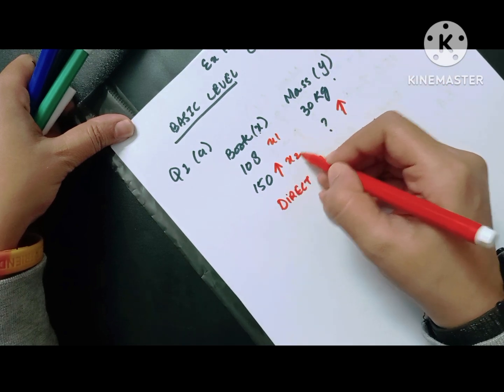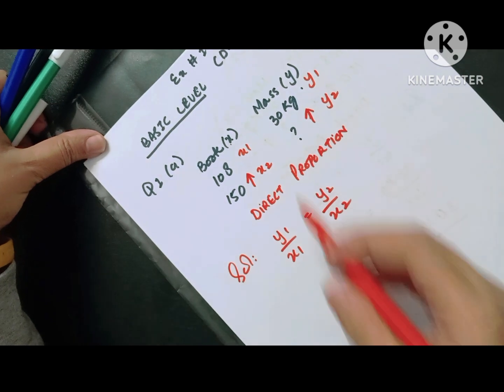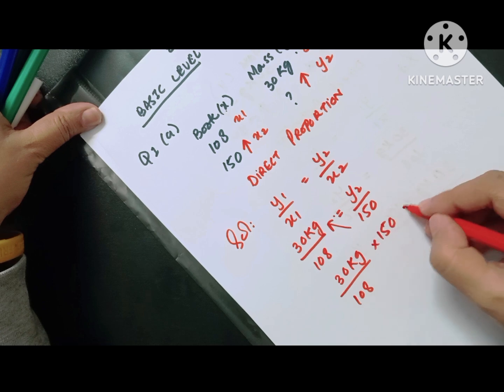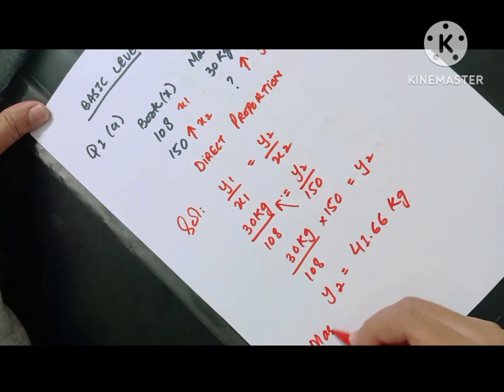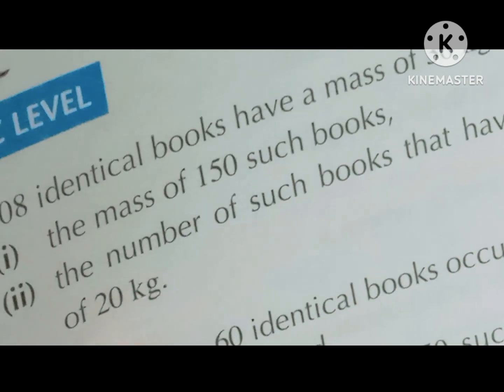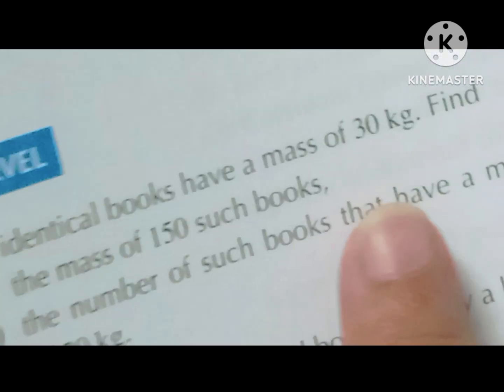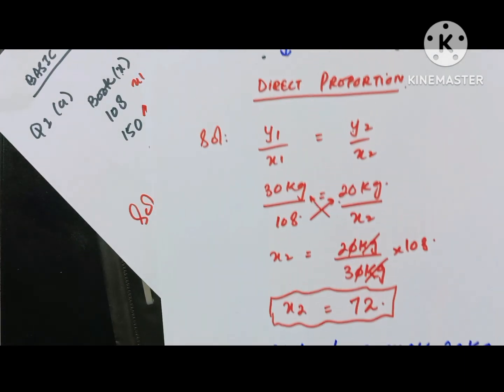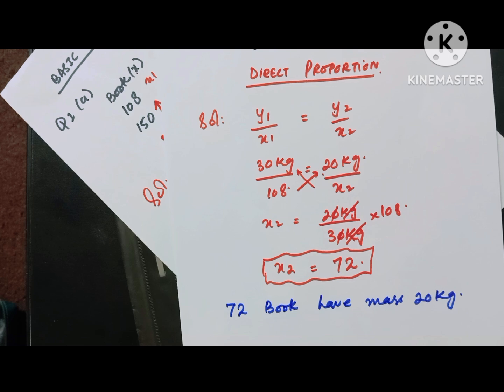NSM:Ch#01(d-2) Direct and inverse proportion Ex#1.A Q#1(a,b)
In this video, we are connecting two variables to make linear equation if they are inversely proportional to each other and find the value of each variable in given condition.

new syllabus  mathematics 7th edition /elimination method /graphical metthod /class 8 maths/class 9maths/agha khan board/olevels maths/caie/inverse proportion/direct Proportion

l/0029VaDUHu18aKvIT9yJgH3w